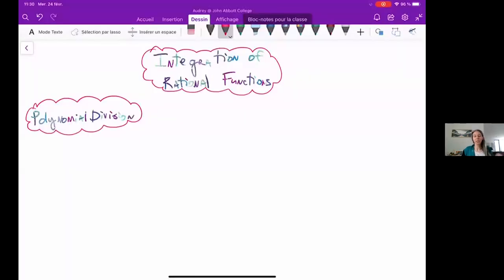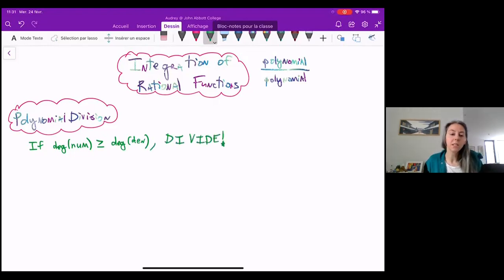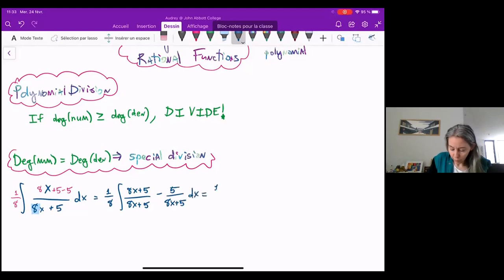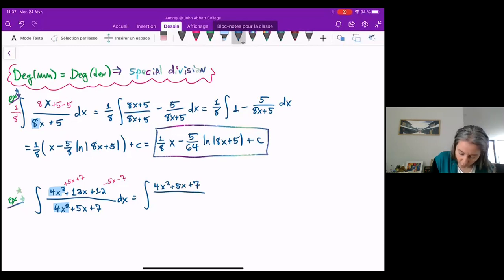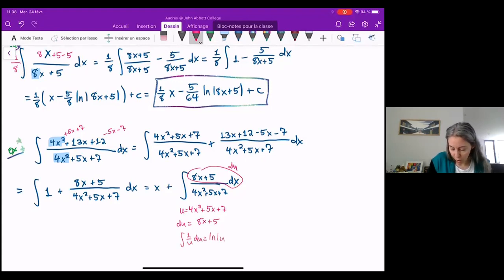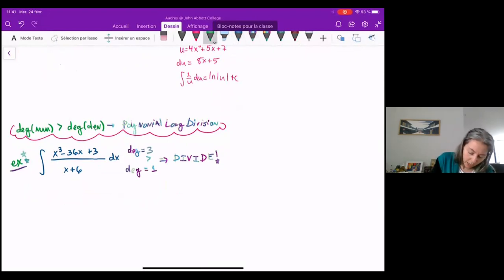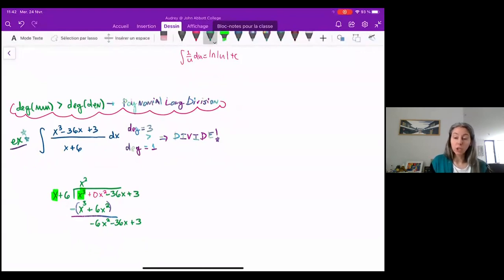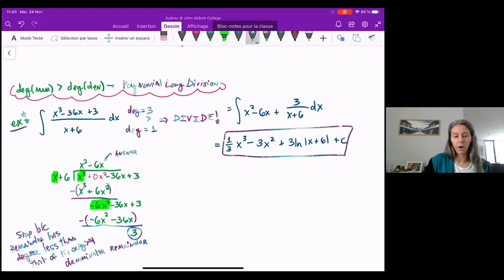Polynomial Division: a quick review